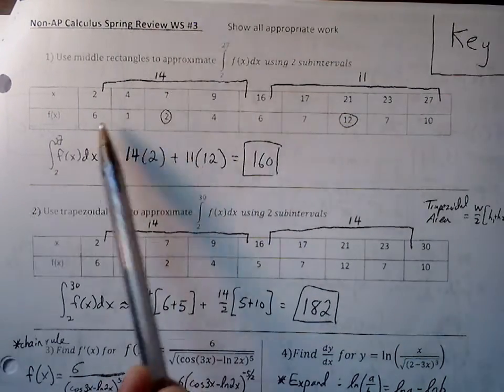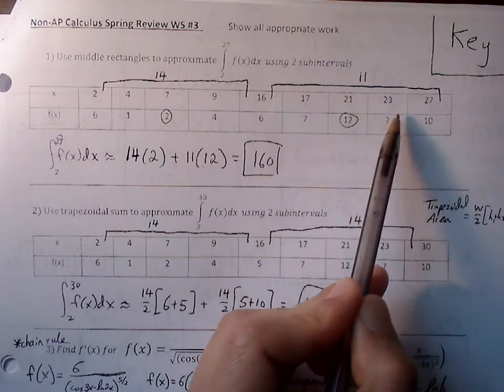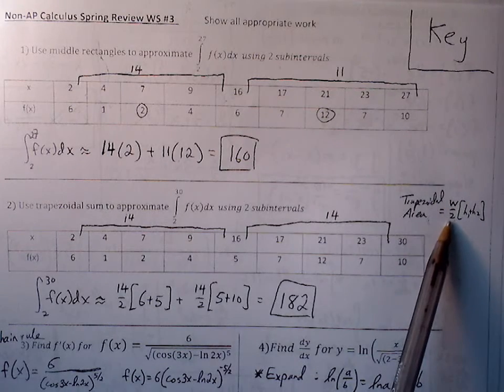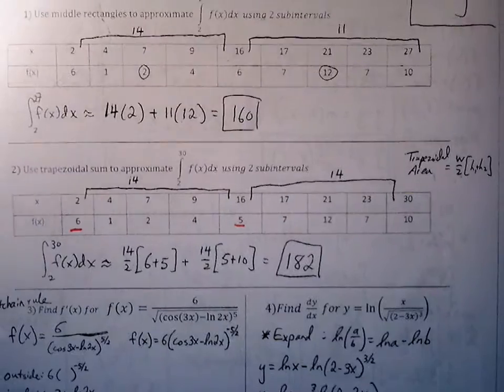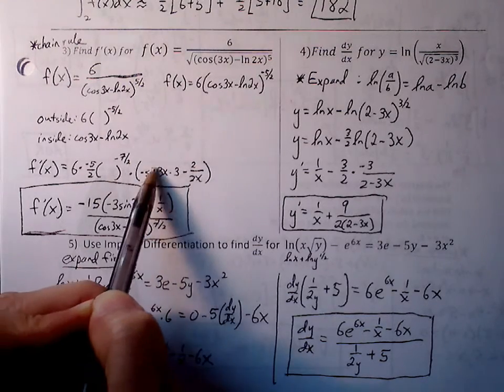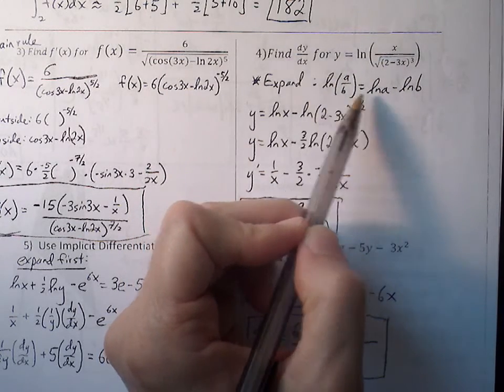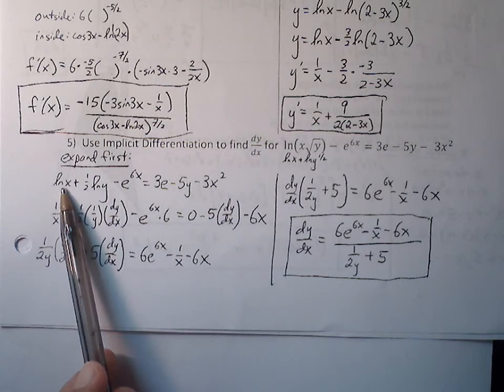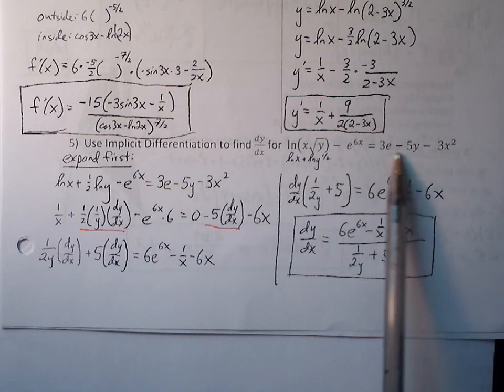Non -AP Calculus Spring Review WS #3 (1 of 2)